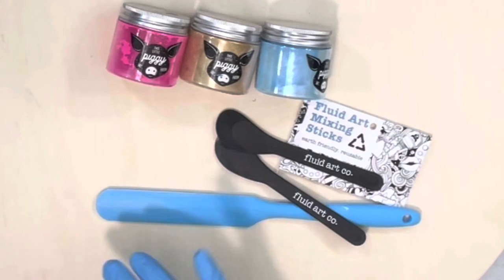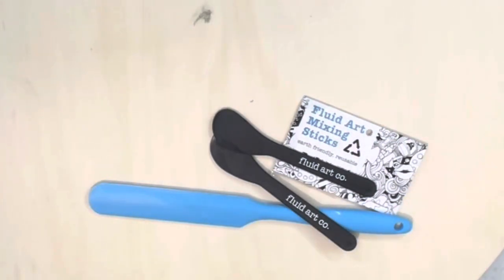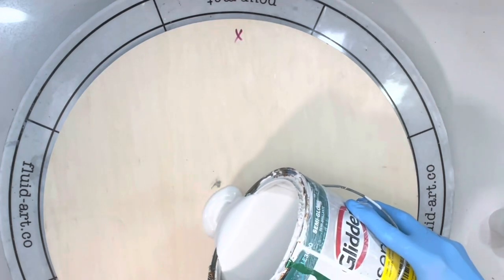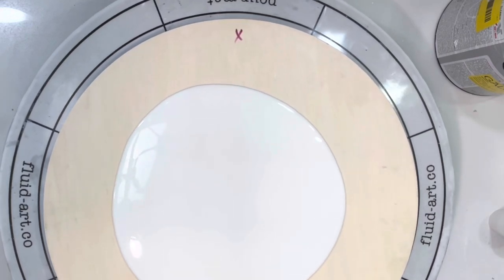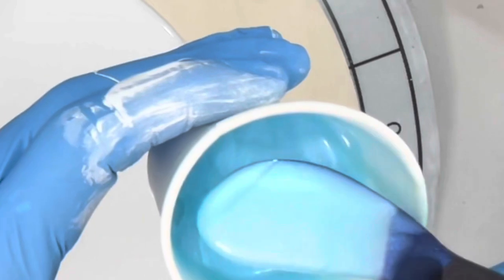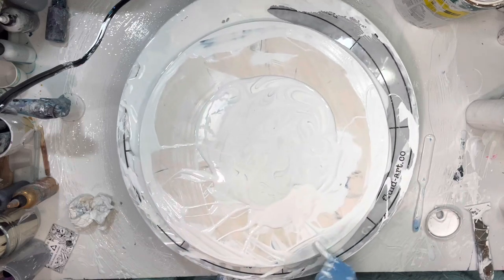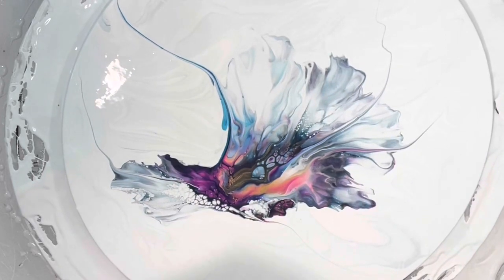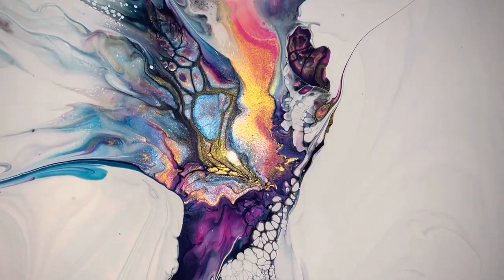QUEEN CONCH Sheleeartstyle blow out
I had to fight for this one. The two previous fails taught me a lot though. The amount of your pillow paint definitely dictates if you will have a minimalist piece or not. A thinner pillow doesn’t allow the paint to spread…but it is harder to blow out.  I’ve been trying smaller amounts of paints for quite some time and I’m just figuring this out now!?!? Geez 🙄 Louise!!

Well, better late than never.

I always seem to see ocean creatures in my work…I wasn’t sure if you’re seeing what I am?? I may even put a wash in parts of this to bring it out more!! With TLPs of course!!

Just a quick not to let you guys know how truly grateful I am for all your support! I always feel like you’re right there with me! Hugs 🤗

I’m also thrilled to announce that I’m offering bed and breakfast weekend art getaways here in sunny 😎 Florida, at my cute little beach house. Here’s all that’s included:

* 3 (1 per day) Art Classes/Choice of Techniques

ATTENTION :VACATION

GRATEFUL5

michellegalli722

Code:
GRATEFULCREATIONS

Code:
GRATEFULCREATIONS